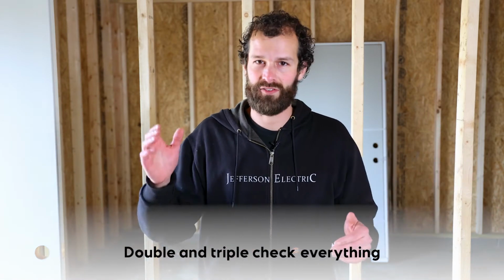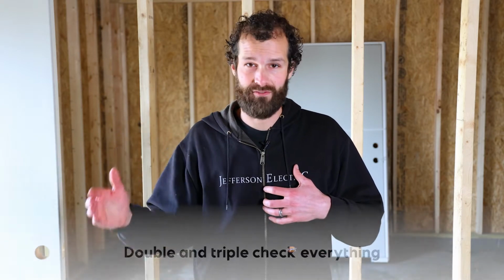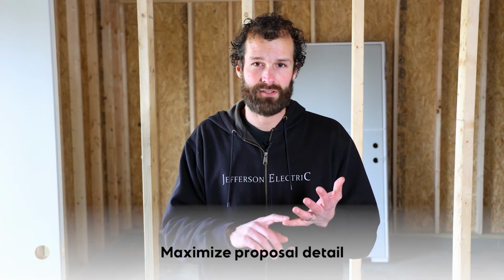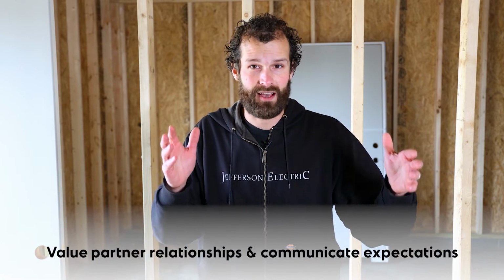A Master Electrician's Keys to Success - Part 2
Electric Pro Academy - Real Skills to make real money.

Synopsis:
Joel shares more of his keys to success on the job site and in a management role. Details are what set an excellent electrician apart from an average electrician, and the attitudes and mentalities that a person puts toward relationships and tasks can gradually lead to massive differences in customer, co-worker, and business satisfaction. Jefferson Electric’s rapid growth, glowing customer reviews, and positive workplace environment attest to the quality of these standards.

Got a question or ideas for a future video?

Outline:
0:00 - Introduction
0:19 - Software
0:41 - Thoroughness & Persevearance
2:21 - Relationships
4:07 - Feedback

Jefferson Electric services residential, commercial, solar, and Tesla systems in Indianapolis, IN.